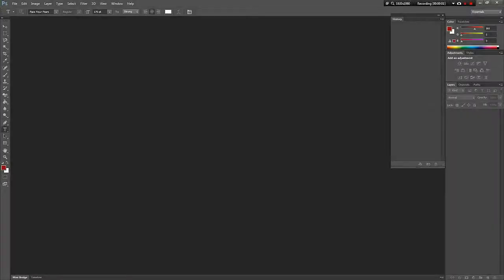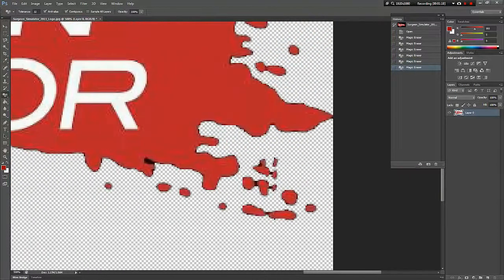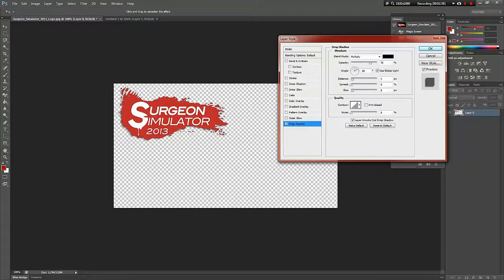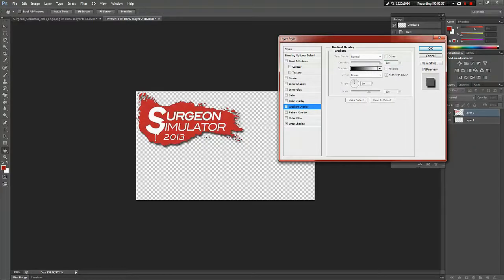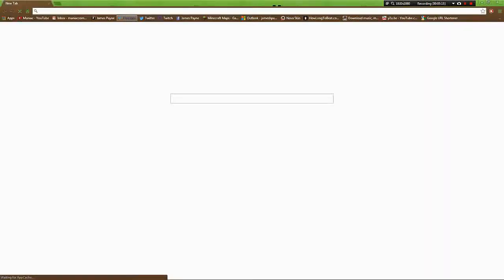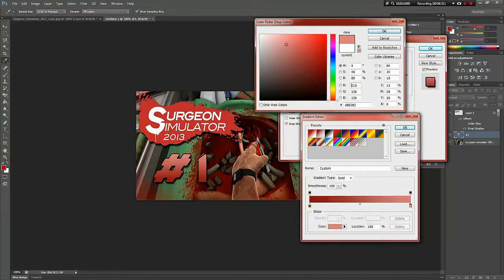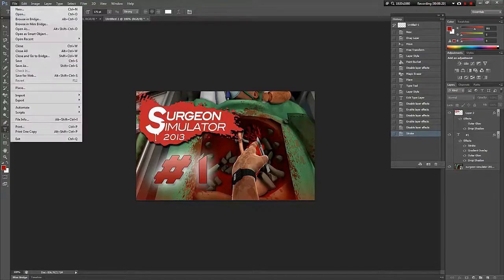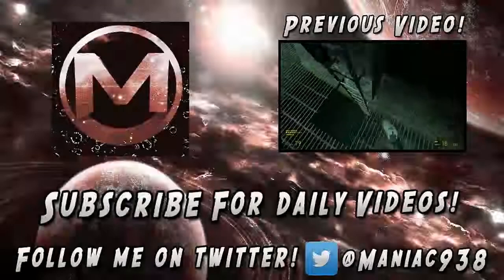My Thumbnail Making Process